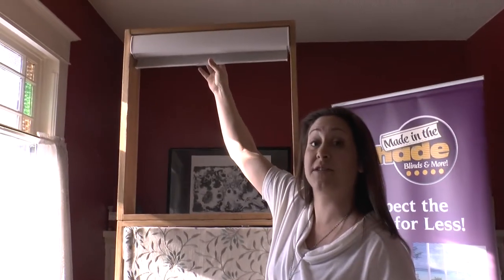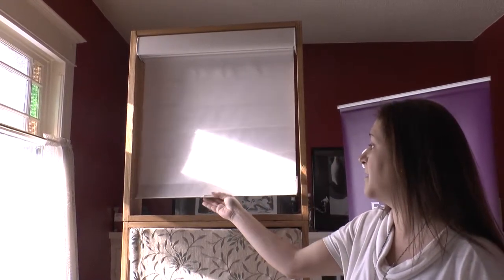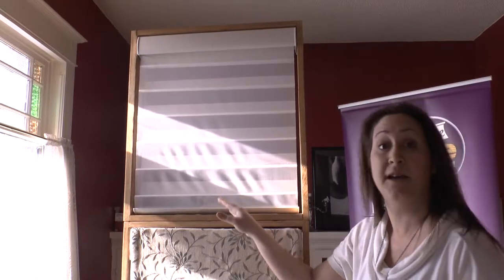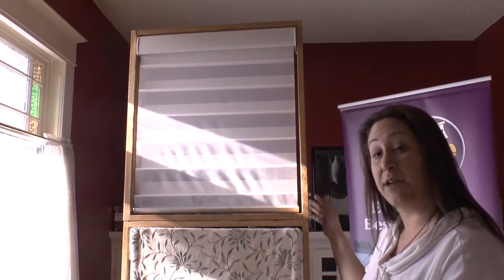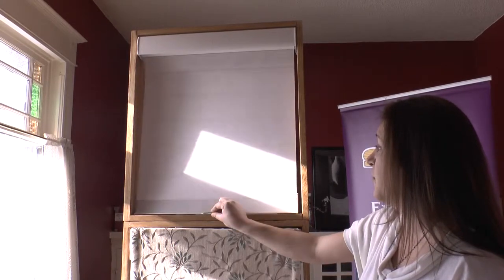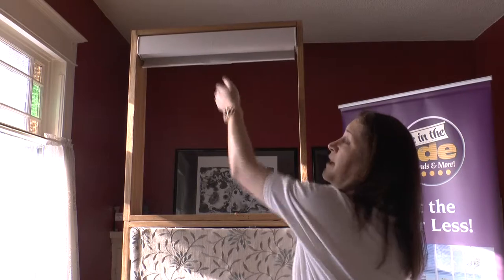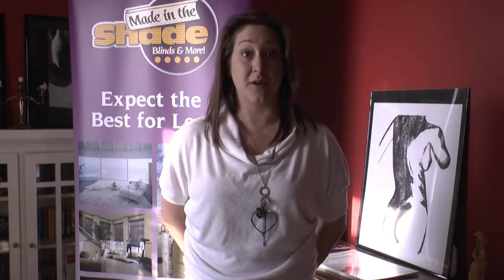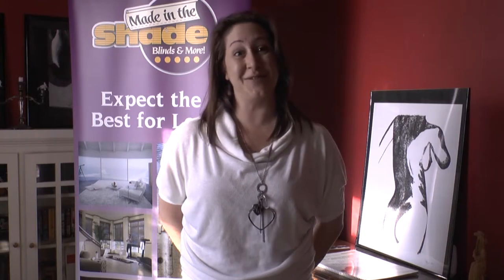Hunter Douglas Silhoutte demo by Made In The Shade Blinds Saskatoon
Hunter Douglas Silhoutte demo byHeather owner of Made In The Shade Blinds Saskatoon your Trusted Saskatoon Blinds and Window Coverings Experts.
Made in the Shade Blinds Saskatoon is proud to offer the best products that the window covering industry has to offer, at the most competitive prices. They access a huge selection of blinds, shades, shutters and more from the following leading manufacturers:
Graber
Hunter Douglas
Horizons by B&W
Maxxmar
Shade-O-Matic